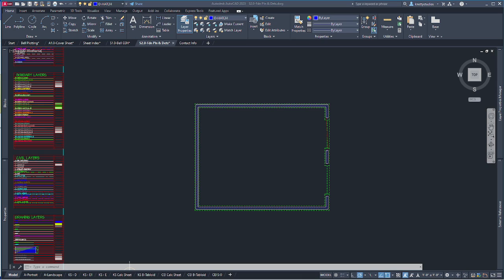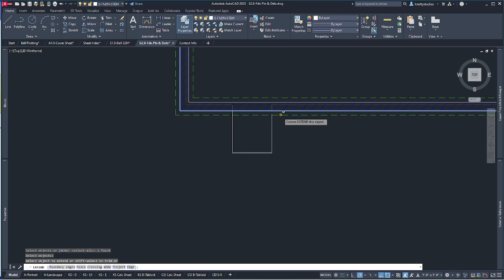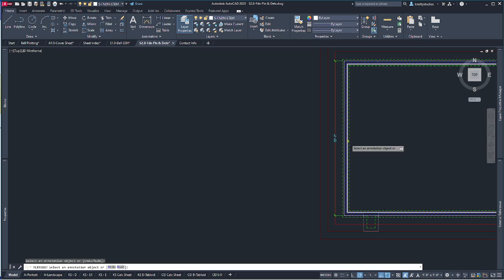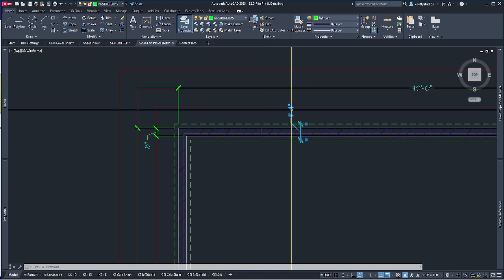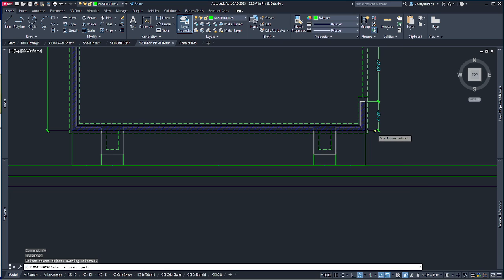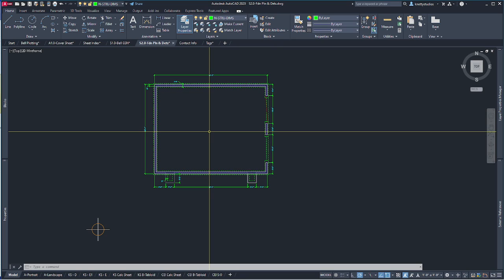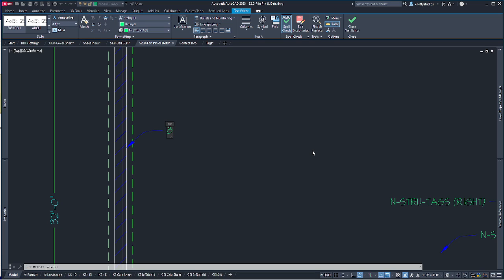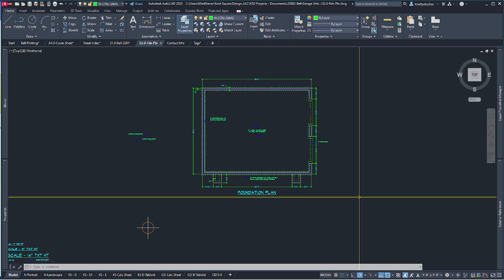22.04.16 AutoCAD 2023 Adding Notes and Dimensions to a Foundation Plan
After drawing the Foundation Plan for a Garage, this demonstrates how I dimension and notate that plan prior to sending it to the Plotting.dwg where I keep everything in Paperspace.

Mark Farrar
Knot Square Design, LLC
Butte, Montana